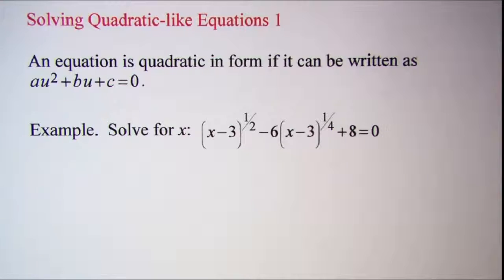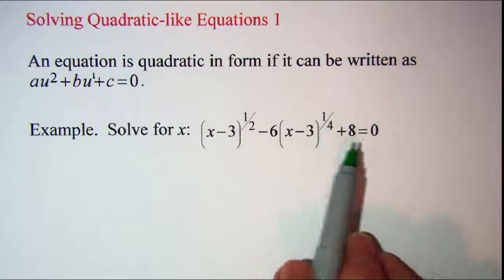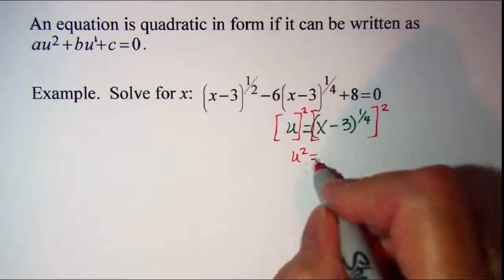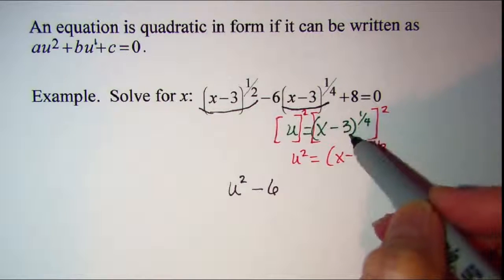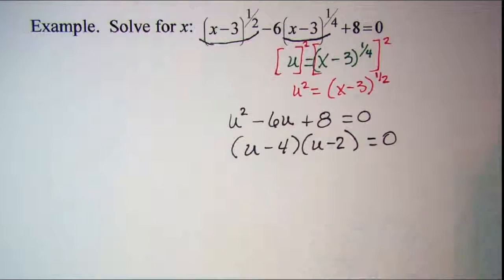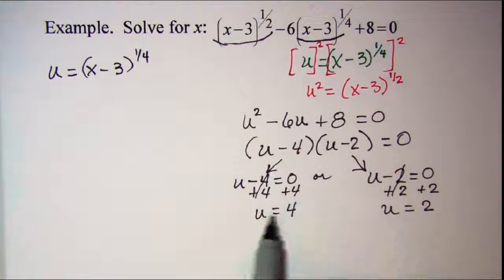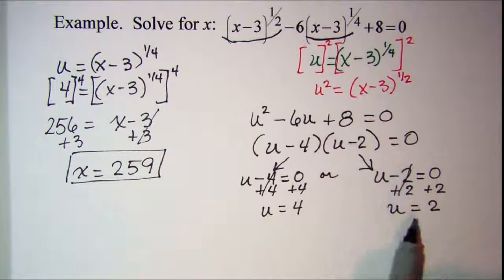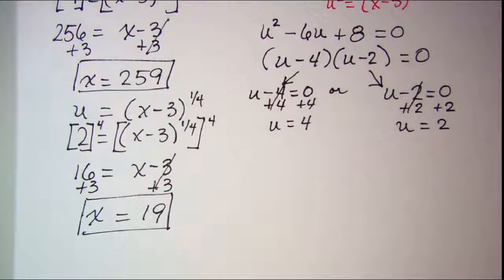Solving Quadratic Like Equations 1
solved with u-substitution and factoring